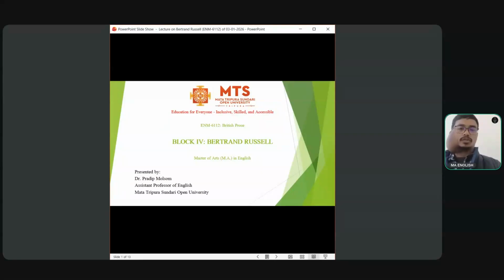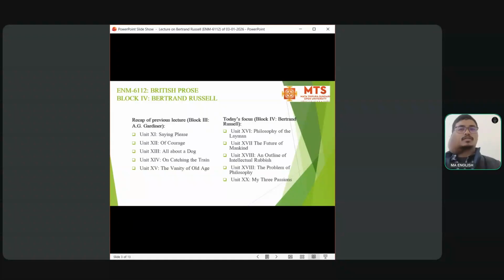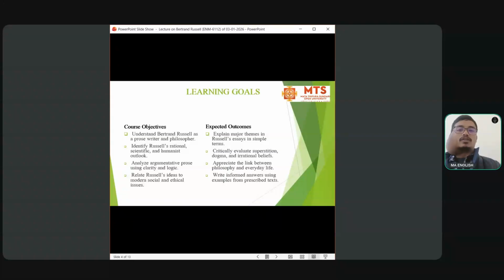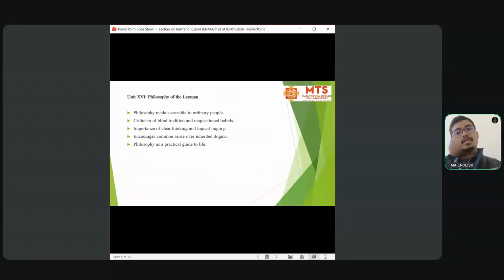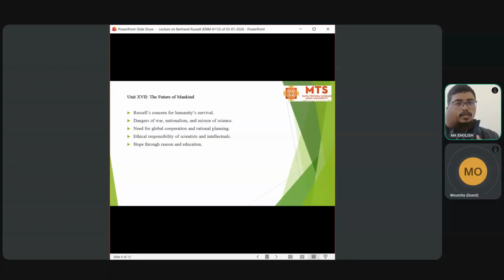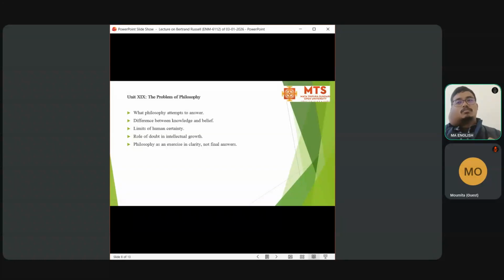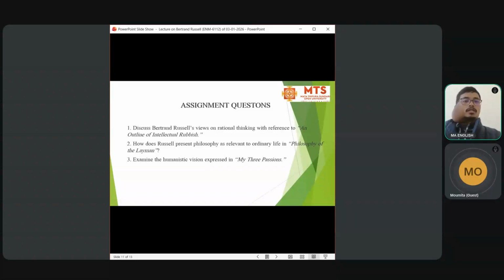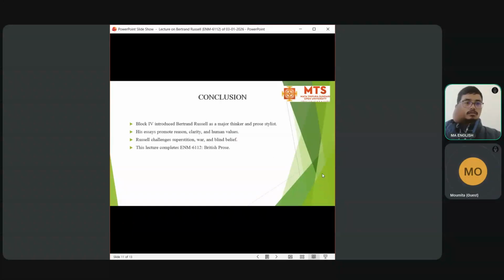British Prose I ENM 6112 Block-4